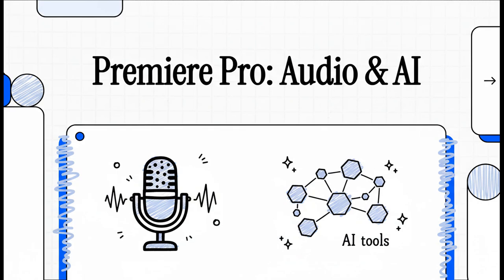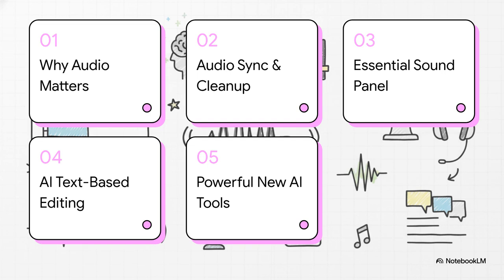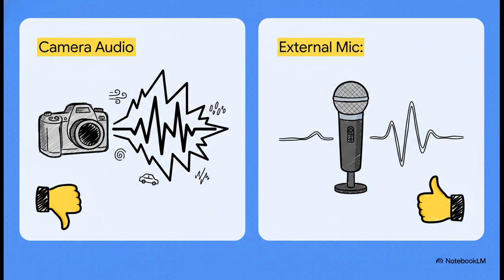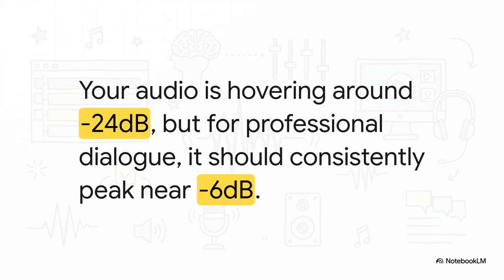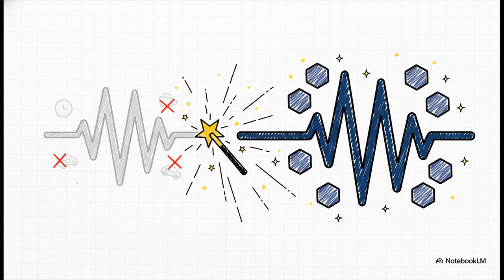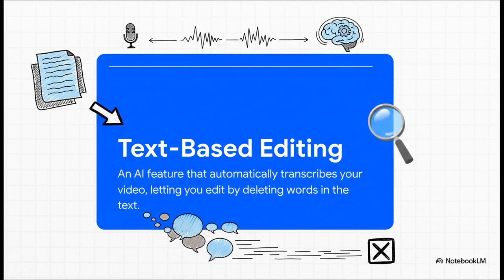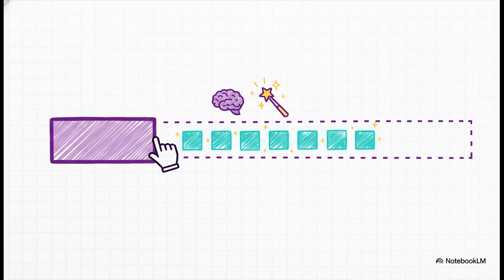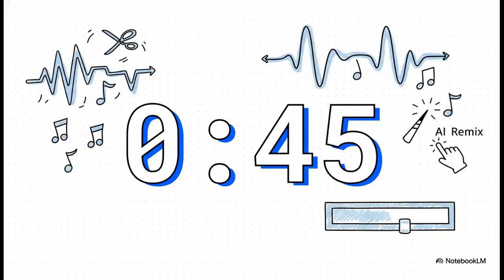Premiere Pro Audio and AI Editing Course